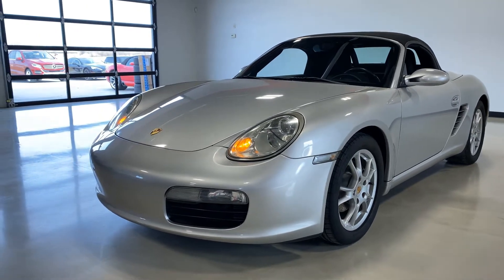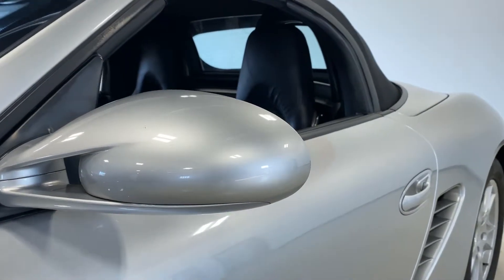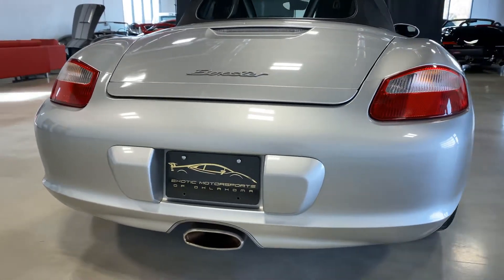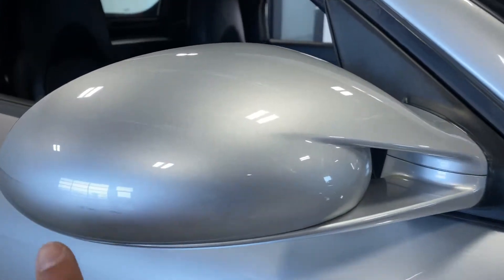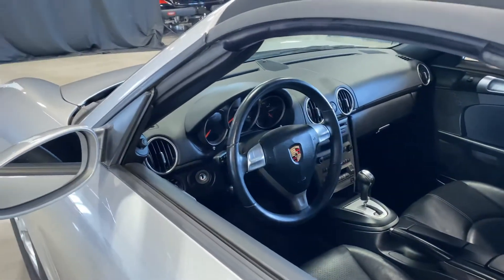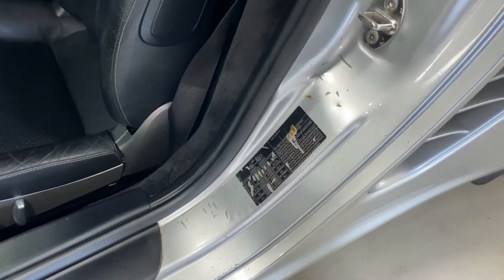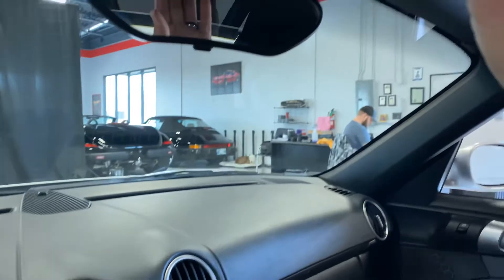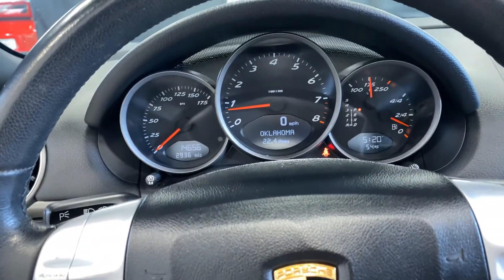2005 Porsche Boxster For Sale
2005 Porsche Boxster For Sale